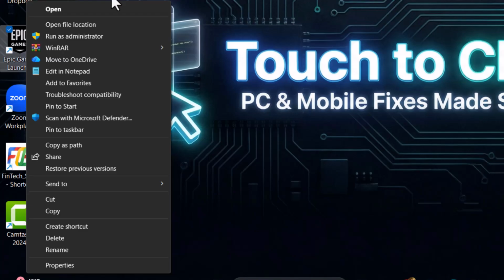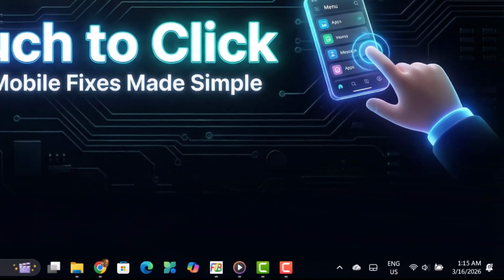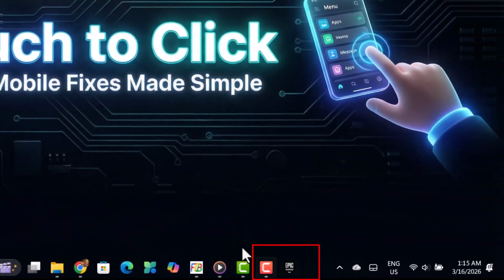How To Pin A Program To Taskbar On Windows 11 | Quick & Easy Tutorial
📝 Learn the simple steps to pin your favorite applications directly to the Windows 11 Taskbar for instant access. This quick tutorial will show you exactly how to pin a program to the Taskbar, streamlining your workflow. We guide you through locating the program and using the right-click context menu. The process involves accessing the classic menu to find the essential "Pin to taskbar" option. By the end, you'll be able to launch your programs quickly from the bottom of your screen without searching.

⏱️ -- TIMESTAMPS --
0:00 - Introduction to Pinning Programs
0:07 - Step 1: Locate the Program or File
0:16 - Step 2: Right-Click for Context Menu
0:23 - Step 3: Select "Show More Options"
0:33 - Step 4: Click "Pin to Taskbar"
0:47 - Conclusion & Subscribe